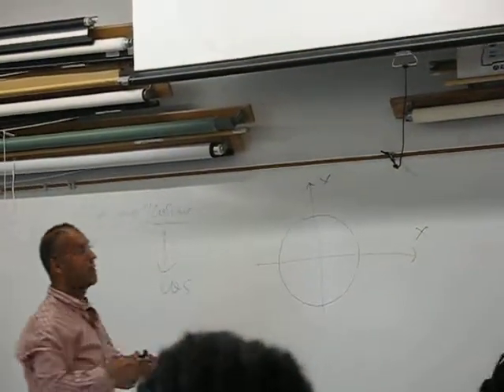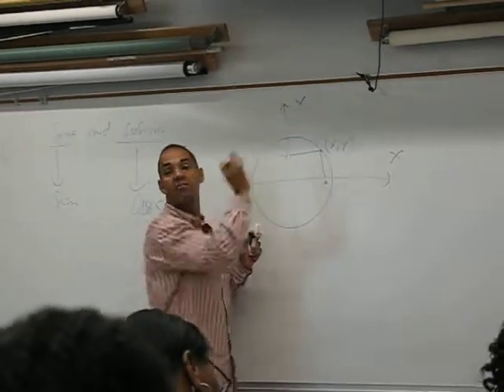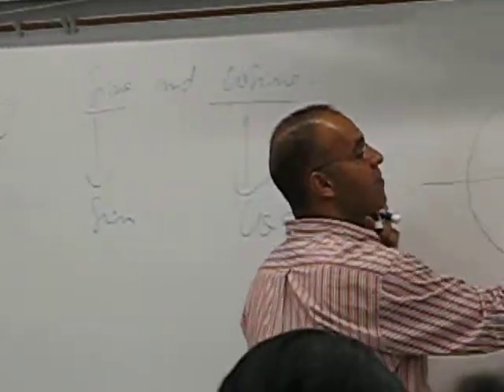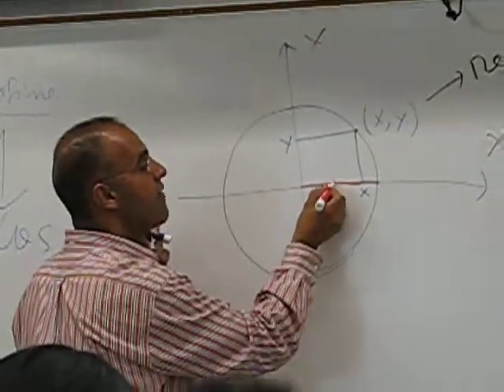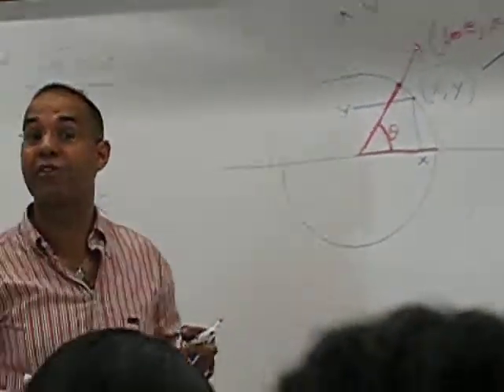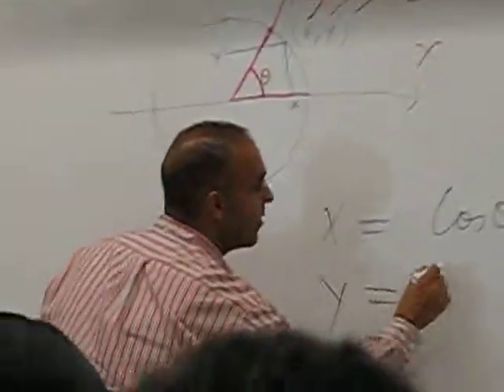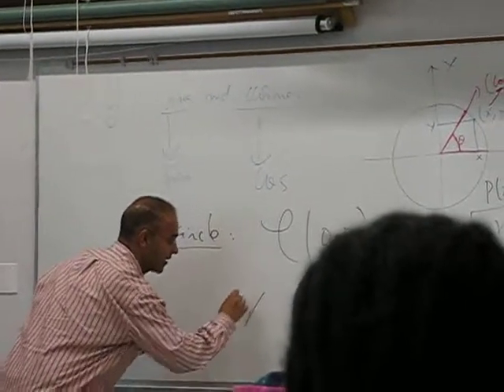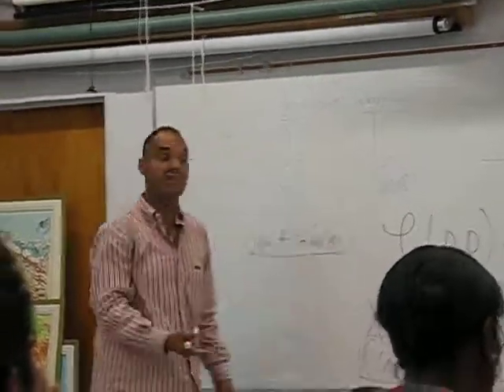Teacher Abdelhak Maoujoudi - Summer Math Class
Teacher Abdelhak Maoujoudi in a Summer Math Class at San Francisco State 2009